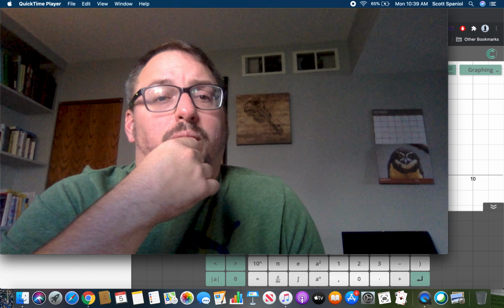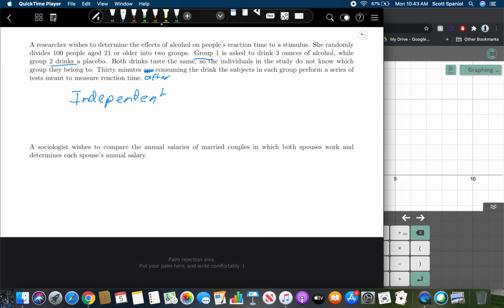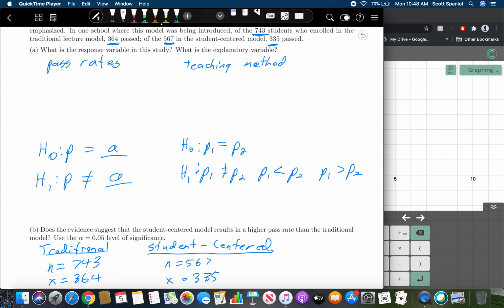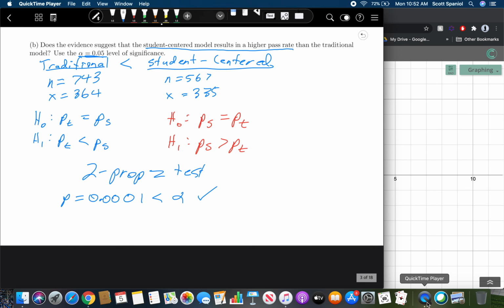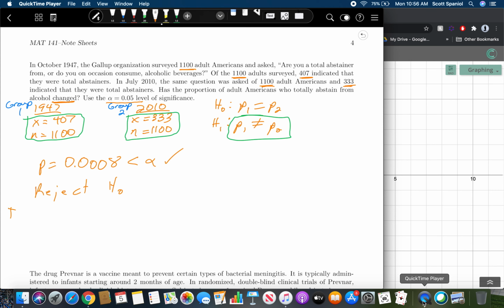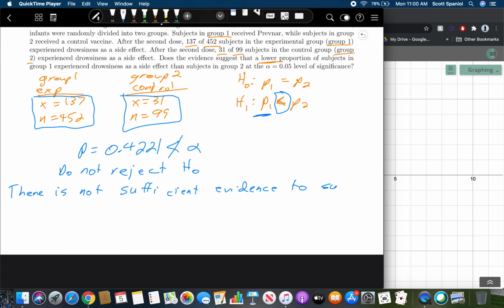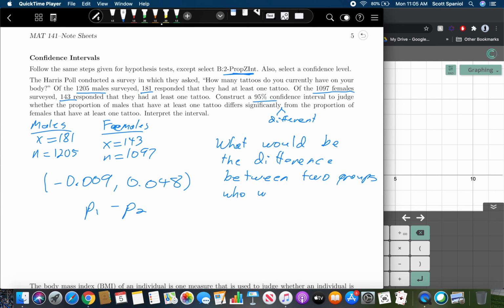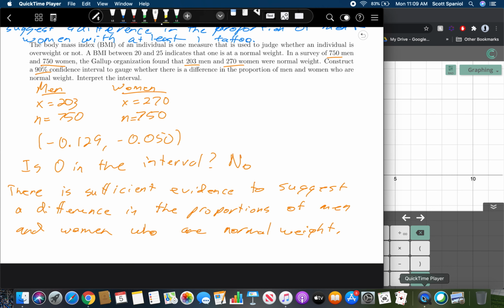MAT 141 Section 11.1 Video Lecture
The video covers Section 11.1 of our Chapter 11 Note Sheets.  Topics include hypothesis tests and confidence intervals for population proportions from independent samples using ClassCalc.